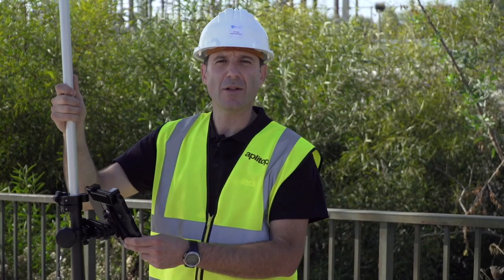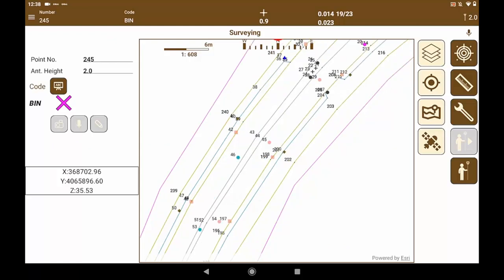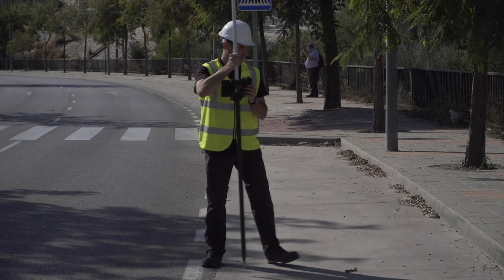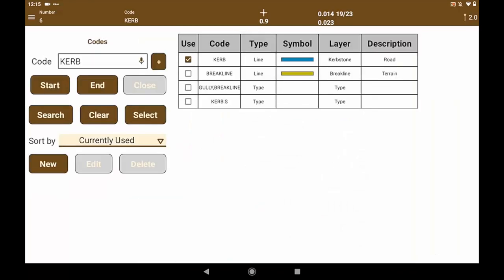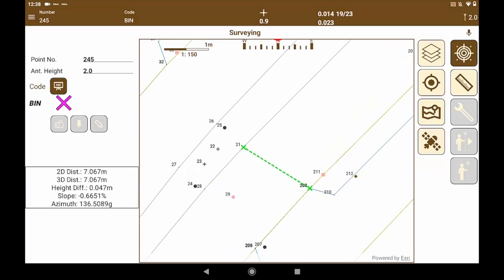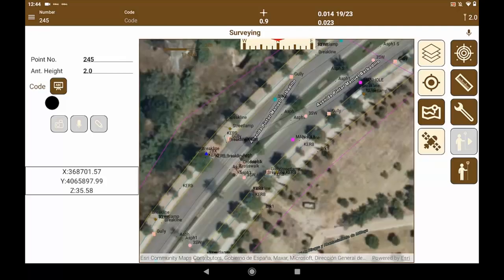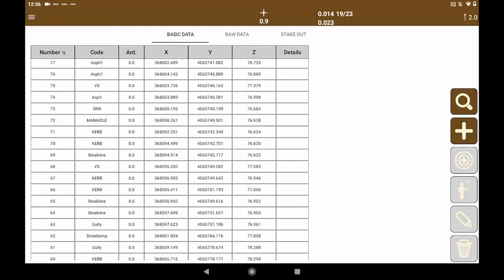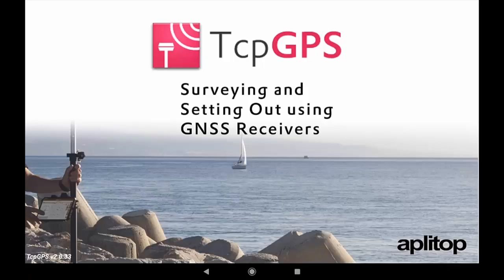TcpGPS | Survey and data collection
This video explains how to collect data with TcpGPS Android.

We start by collecting features such as manholes or streetlights and linear entities such as curbs or sidewalks. Then we introduce our simple but powerful point coding system and show that we can associate a picture or voice note to any point. Next, we explain tools for measuring distances, areas or collecting inaccessible points. Later, we show how to change the symbology of points and attributes. We will also list the points to review their basic and raw data, export them to several formats and synchronize the project folder with Google Drive.